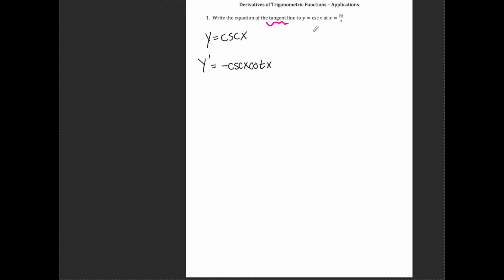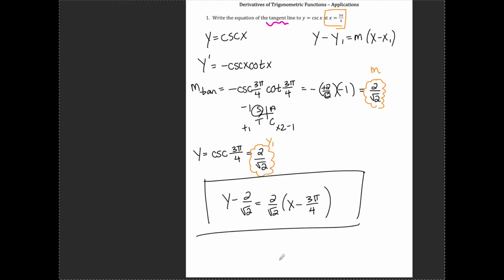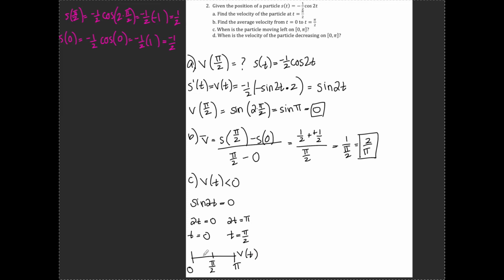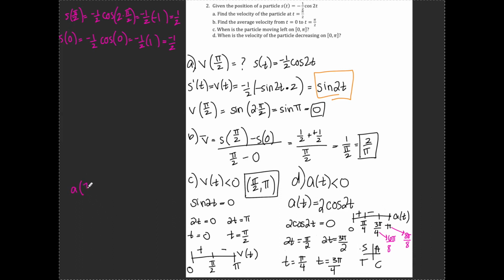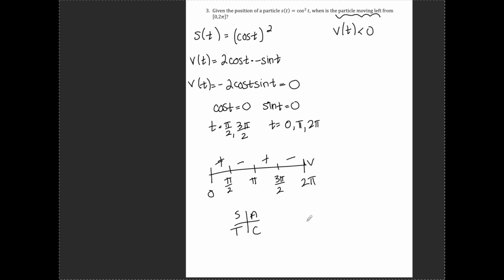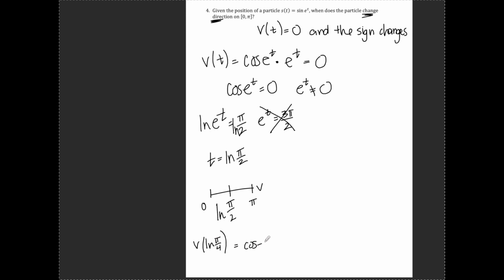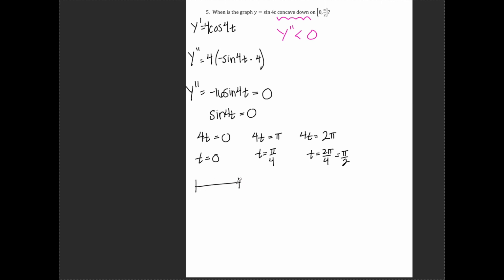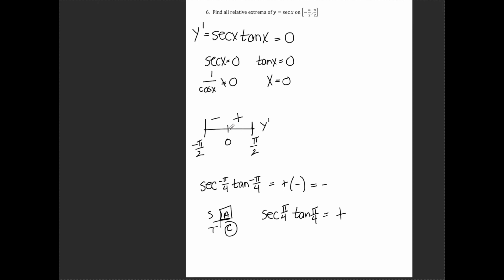Trig Derivative Applications (Pre Calc/Calc)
In this video, we will us trig derivatives to find equations of tangents lines, analyze particle motion, and find extrema.

If there is a topic you want me to do leave them in the comments below.